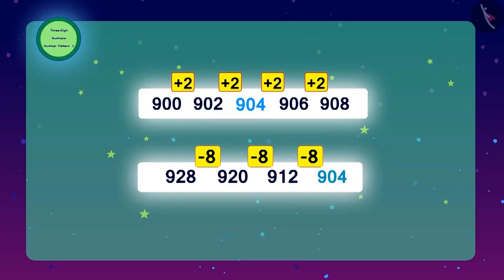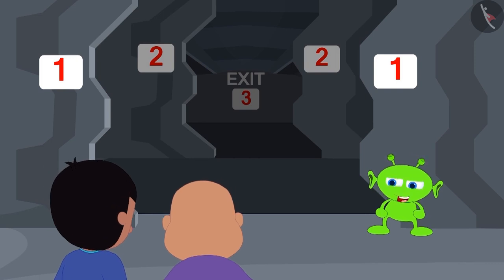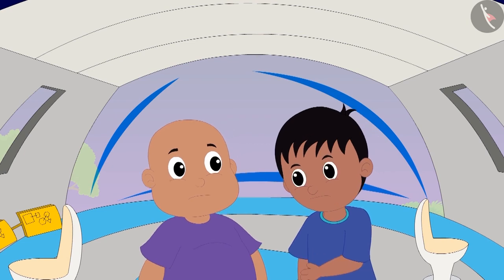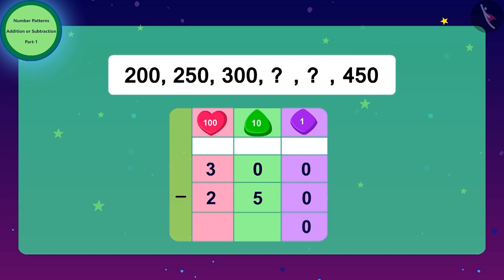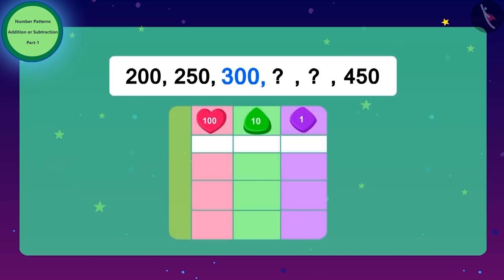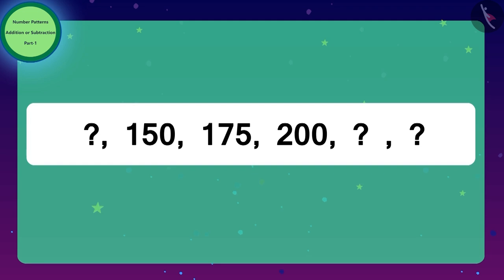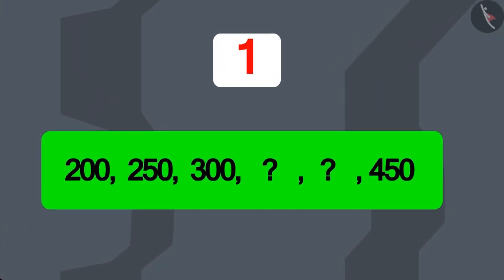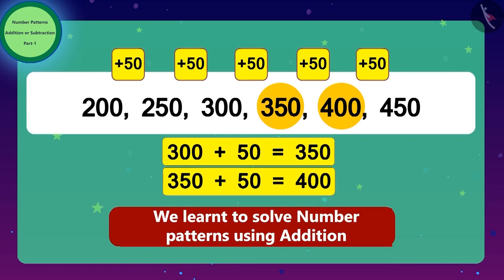Number Patterns: Addition and subtraction | Part 1/3 | English | Class 3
Number Patterns: Addition and subtraction | Part 1/3 | English | Class 3 | NCERT

Number Patterns: Addition and subtraction | Addition & Subtraction of numbers upto 3 digits | Grade 3 | NCERT | Fun with give and take

Welcome to part 1 of Number Patterns: Addition and subtraction. In this video, we will discuss the concept of Number Patterns: Addition and subtraction.